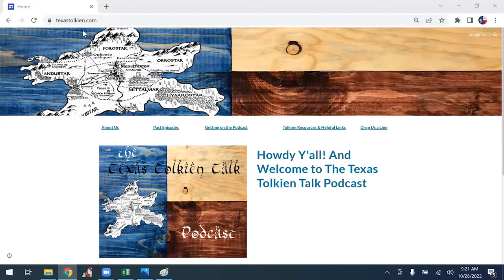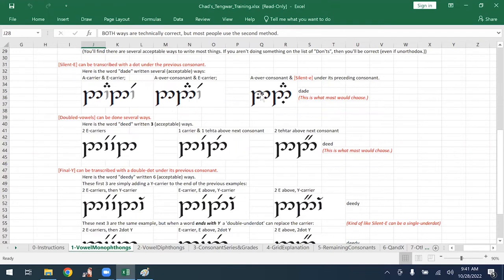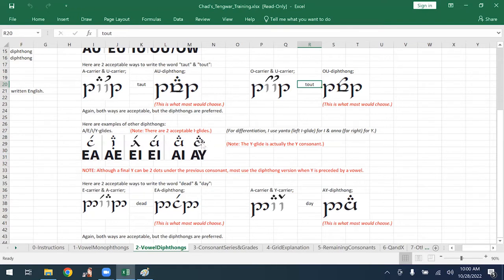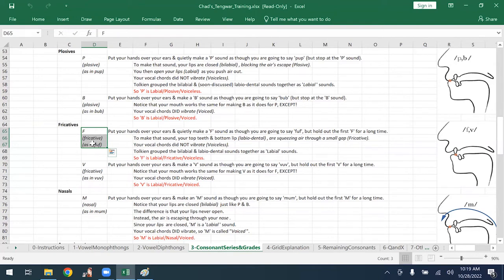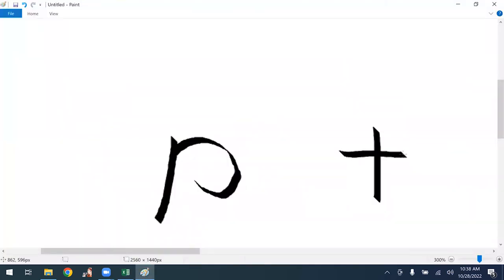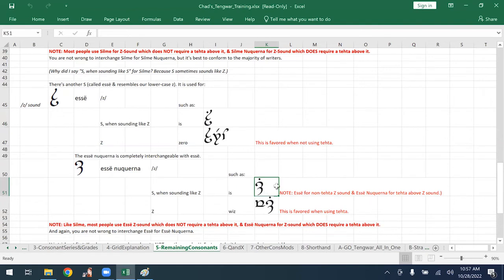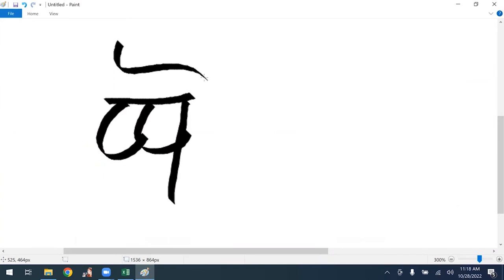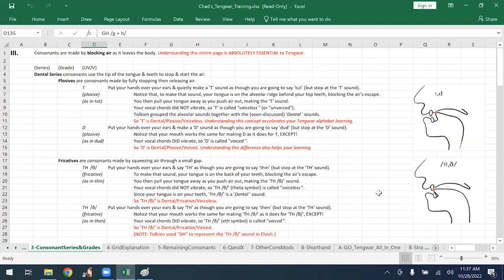Chad Bornholdt's Tengwar Training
MOST IMPORTANTLY:
The Excel tool is under constant edit & takes precedence over things you see/hear in the video!

[tolkien-resources-helpful-links]

You'll be surprised at how easy it is!

TIMESTAMPS:
0:00:51 Downloading the Excel Tool
0:01:32 Using MS Paint to practice
0:03:23 Instructions tab & explaining General Orthographic Mode
0:06:48 Translation vs Transiliteration
0:12:08 Monophthongs (1 syllable containing 1 vowel)
0:14:27 Tehtar (the vowel marks above the Tengwar letters)
0:29:06 Diphthongs (1 syllable containing more than 1 vowel)
0:41:10 Series & Grades: Column 1- Dental Consonants
0:55:09 Series & Grades: Column 2- Labial Consonants
1:01:13 Series & Grades: Column 3- Palatal Consonants
1:06:01 Series & Grades: Column 4- Velar Consonants
1:13:49 How JRR's Table Works
1:26:50 Remaining (non-pattern) Consonants
1:39:49 Q (labialization) & the 2 forms of X
1:43:09 Consonant Modifications- Nasalization
1:46:57 Consonant Modifications- Gemination (doubling)
1:51:35 Consonant Modifications- S-hook (sa-rince)
1:53:18 Consonant Modifications- Labialization
1:55:16 Shorthand
2:00:28 ONE_PAGE JRR's Table
2:10:29 Alphabetical Cheatsheet (don't rely upon this. last resort only.)
2:11:05 Chad's Cheatsheet (screenshot for phone.)
2:12:22 Practice!
2:14:22 Stillshot of Chad's Cheatsheet (for screenshotting from YouTube.)

(NOTES:
[1] At the time of making this video, I still had the Series 3 & 4 set up as Quenya Mode. In English Ortho Tehtar Mode they are actually Palatal/Velar rather than the QM Velar/Labiovelar. I have fixed the labels in the spreadsheet, but the video still retains this mislabeling.
[2] New evidence was found in The Art of the Manuscript which verifies that {in English Mode} Tolkien only used the Tengwa Silmë specifically for S & Silmë Nuquerna specifically for C when sounding like S. In the video, I say that Silmë Nuquerna is acceptable for S-with-tehta above it, as said in Appendix E (but it appears that JRR didn't adhere to this option.)
[3] I absent-mindedly mispronounce "tehtar" every time in this video. "Tehtar" should sound like "TEKh tar", where the H sounds like the CH of the German name "Bach". The reason this H sounds like German CH /x/ is explained in the Quenya section.)
[4] The double-underdot-Y in English is a fan thing, which crept in from QM.

In February 2022 my good friend, Dr. Matt Cannon (known in the Tolkien world by the nickname "Evil Dr Cannon"), proved to me that learning Tengwar is much easier than other sources insinuate.
Once I perfected it I worked with him (while referencing *MANY* other sources) to create a tool to easily teach others, using his method.
I believe this method is BY FAR the easiest for beginners & it should PRECEDE other learning sources (but not replace.)